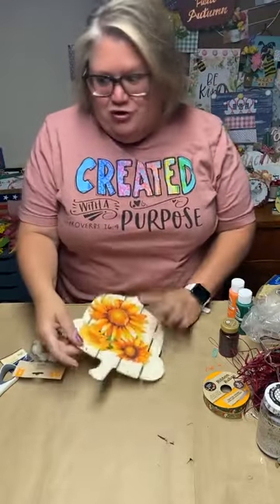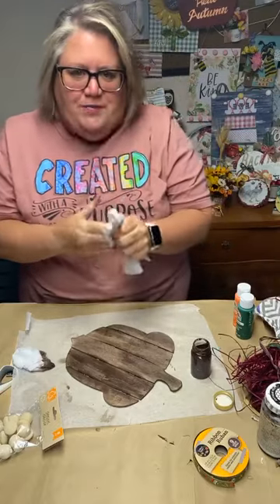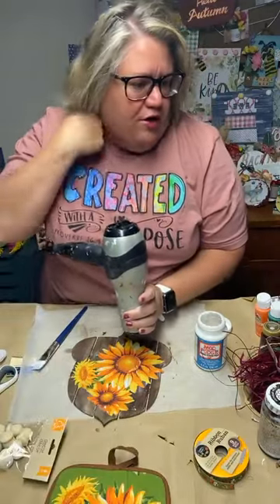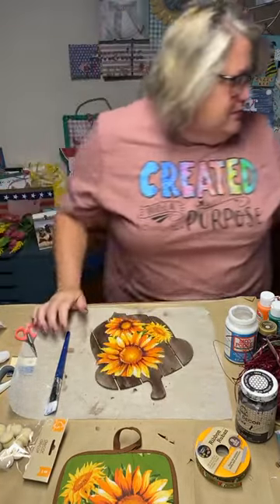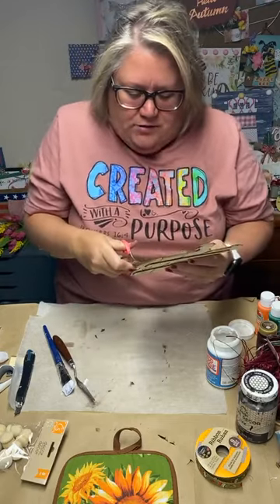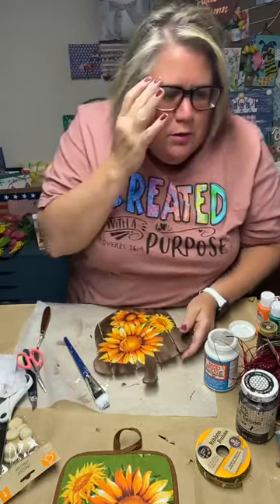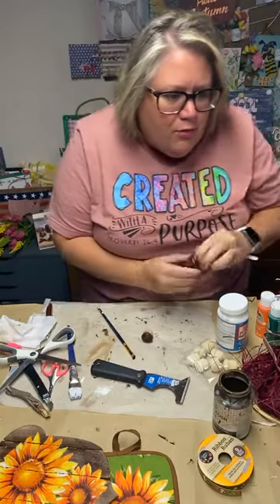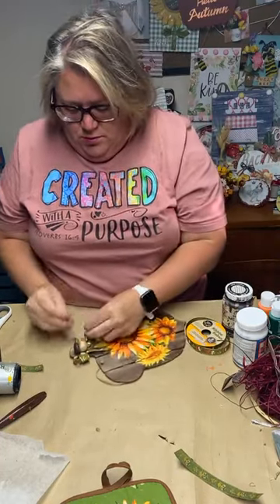How to combine Dollar Tree Acorn and Sunflower Hot Pad into a Cute Fall Craft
Watch as I take a wooden acorn shape from Dollar Tree and add a sunflower cutout from a hot pad to make a cute fall craft.

DYI, Decoupage, Acorn, Sunflowers, Fall Craft, Dollar Tree